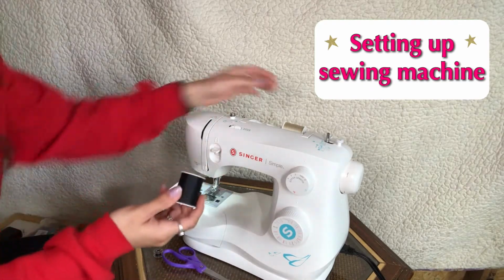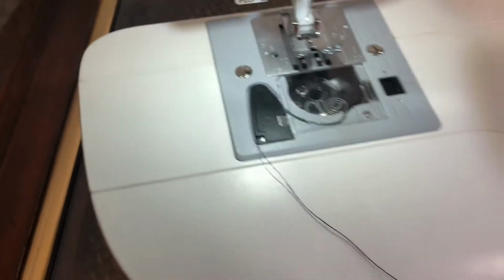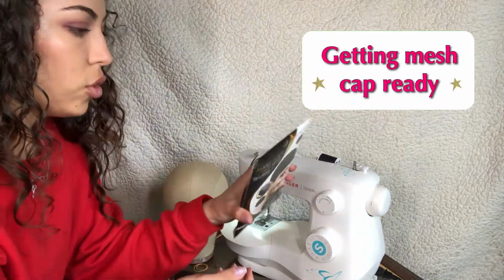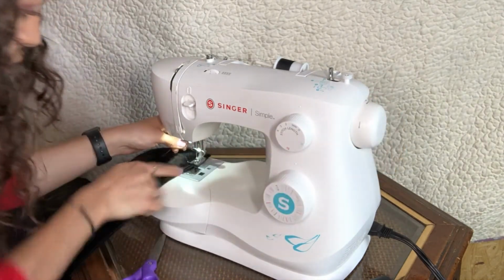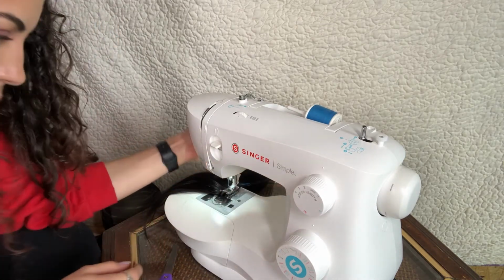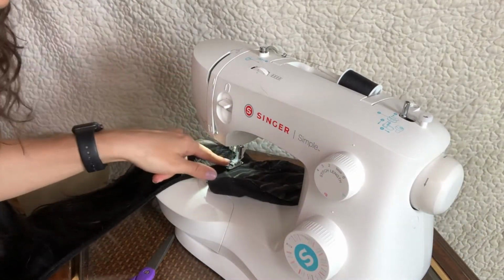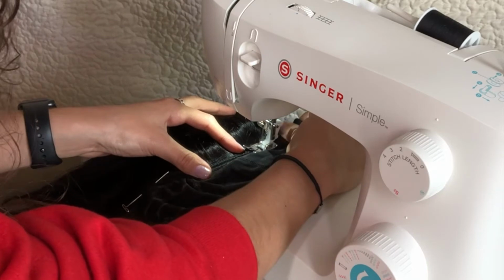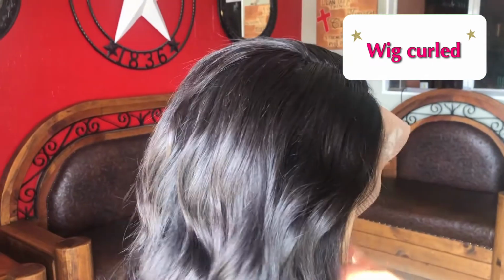How to make a frontal wig on a sewing machine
Hello everyone! So you if want to learn definitely watch for tips & tricks.

Times:
0:08 Setting Up Sewing Machine
4:40 Getting Mesh Cap Ready
6:29 Getting Tracks Ready
10:06 Sewing The Tracks On Cap
14:46 Sewing The Frontal On Cap
16:06 Wig Curled

Personal IG @DianagStauffer
Hair IG @DianasDisenos

About me:
* I am a full time hairdresser
* I enjoy doing hair, working out, cooking & baking, being productive, being in nature
* I live in Texas

Tools & Products:
Sewing Machine Singer Simple
Black Thread
Scissors
Wenyu 100% Virgin Human Hair
Metallic Eyeshadow Pallet
T-Pins
Curved sewing needle
Tropical roots Foam
Hot Tools 1 1/2 curling iron